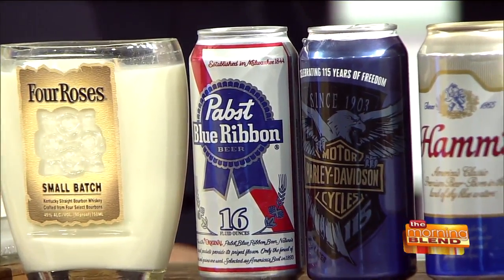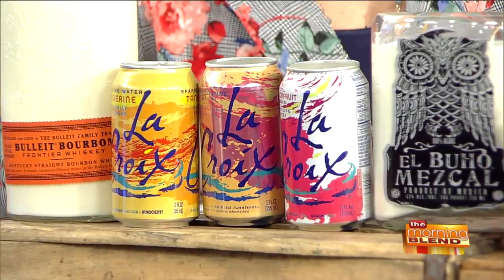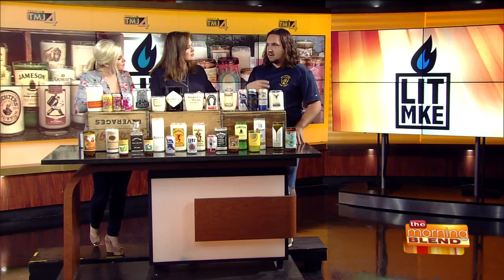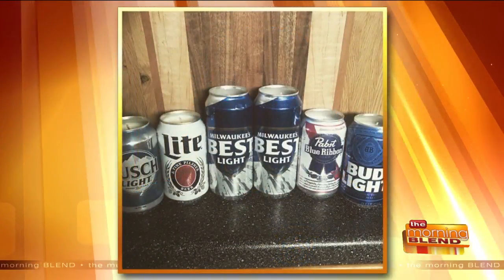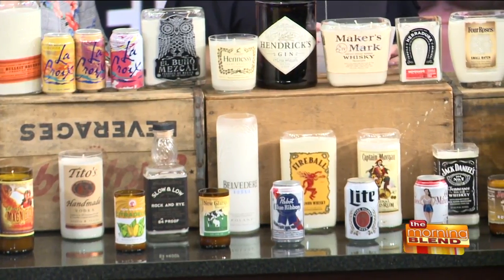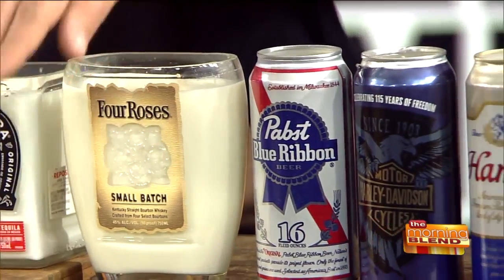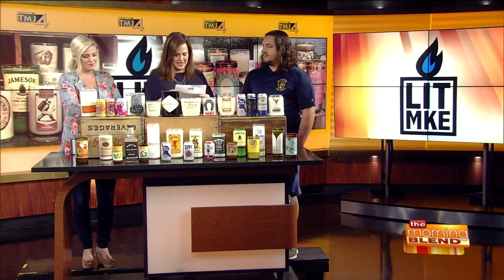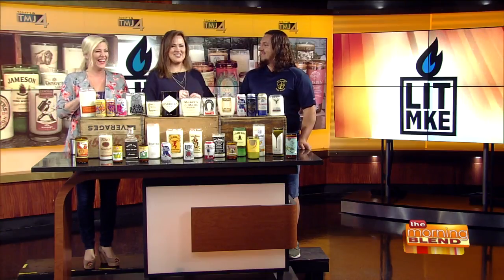Your Favorite Beer or Spirit Bottle Turned into a Candle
Finding the perfect unique and thoughtful gift can drive you crazy sometimes. Enter Lit MKE! Everybody has a favorite wine, liquor, soda or beer, and Lit MKE repurposes those cans or bottles into awesome candles with a complementing scent. Joining us to discuss these one-of-a-kind gifts is owner and artist Mike Bate.  Lit MKE can do custom orders, too!